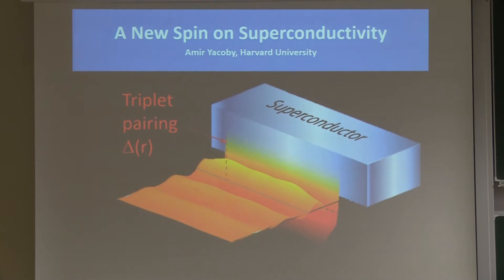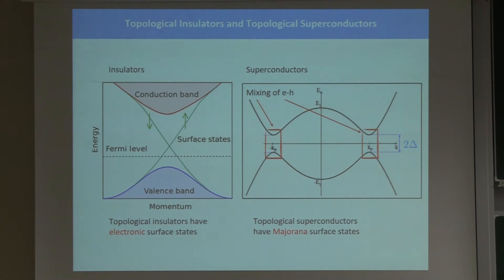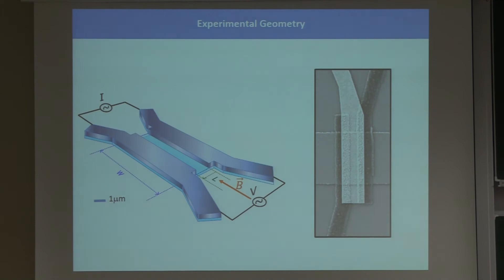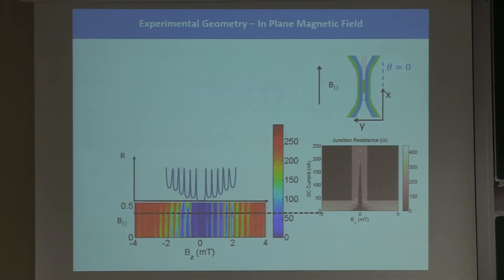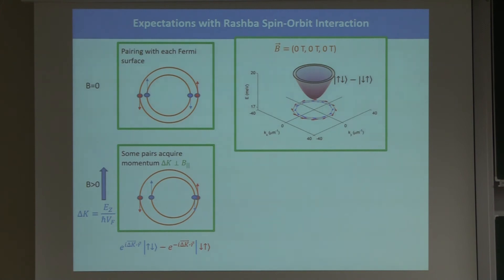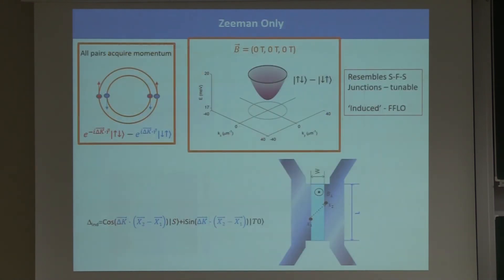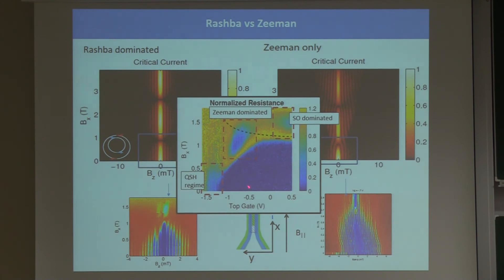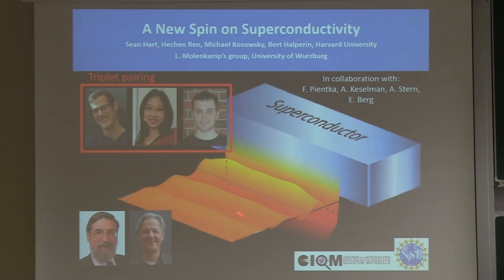Talks - Topology Matters - Amir Yacoby, Harvard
A New Spin on Superconductivity